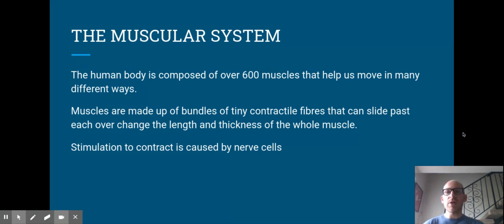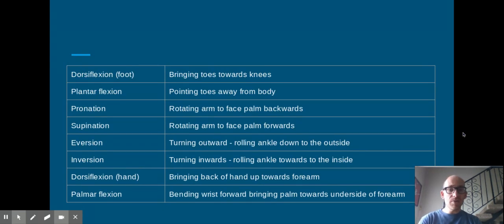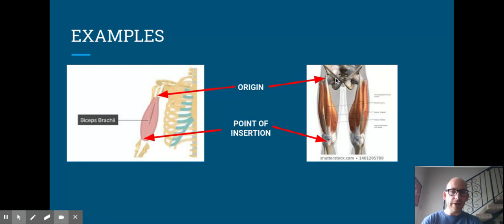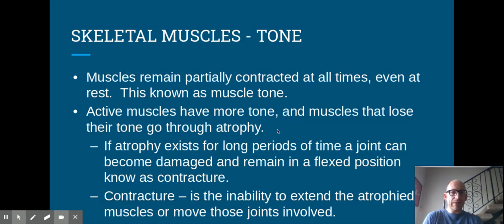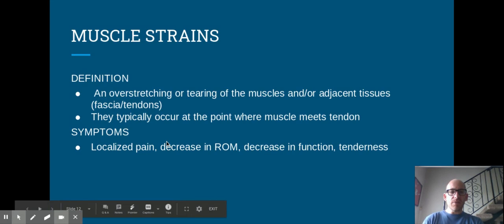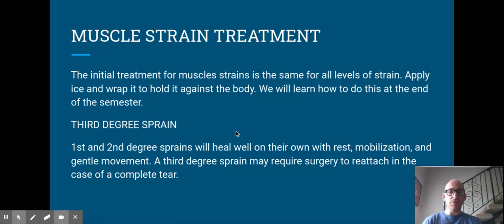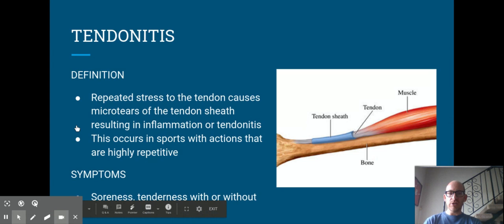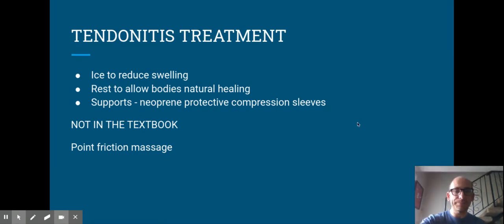INJURIES TO muscles - Google Slides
Injuries to muscles